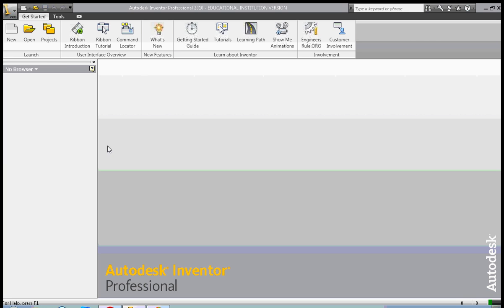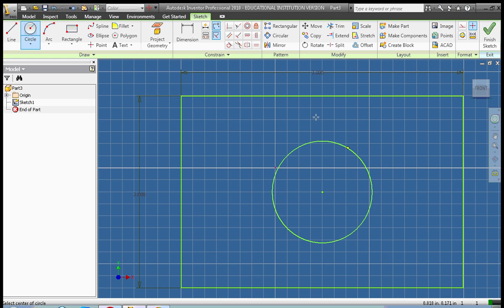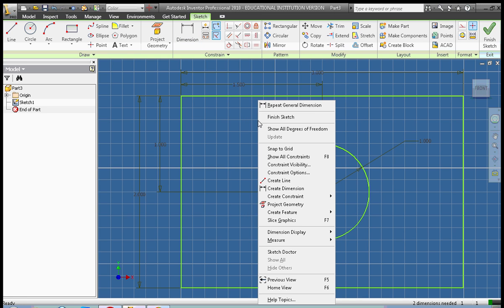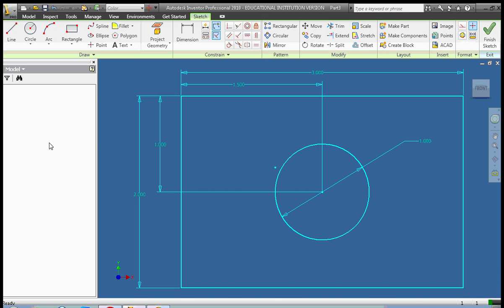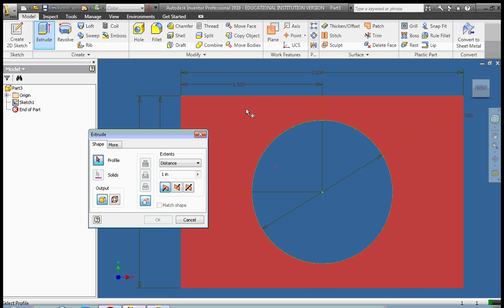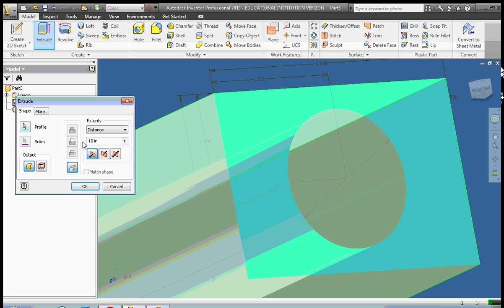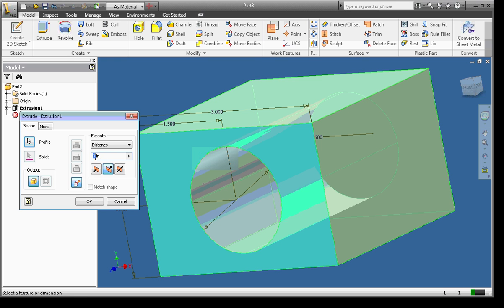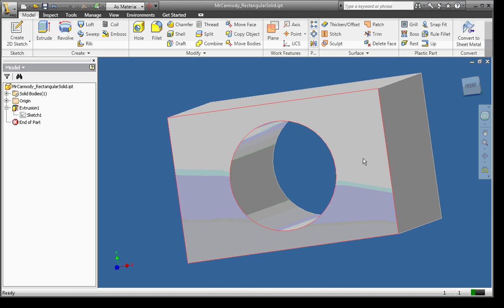Autodesk Inventor 2010: Lesson 6: Extrude a basic 3 dimensional part in an ipt 3d part file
Today you will learn about Autodesk Inventor 2010.We will cover creating a basic 3 dimensional part from simple sketch.